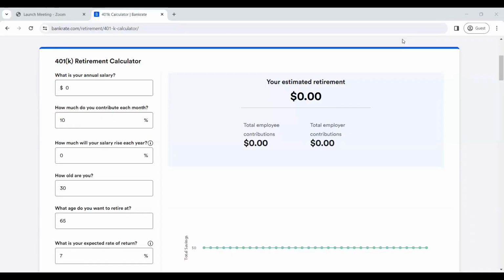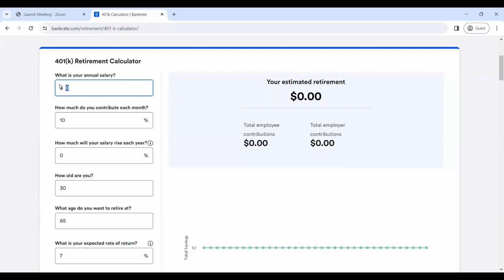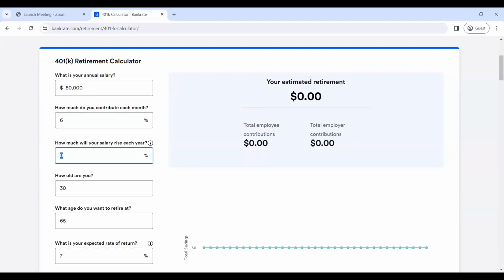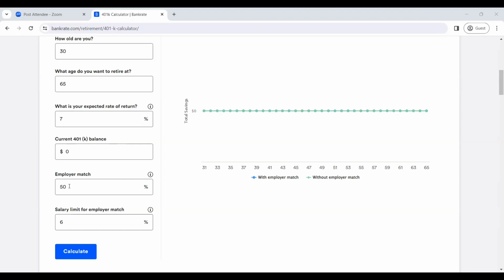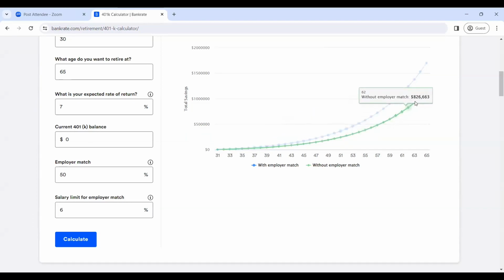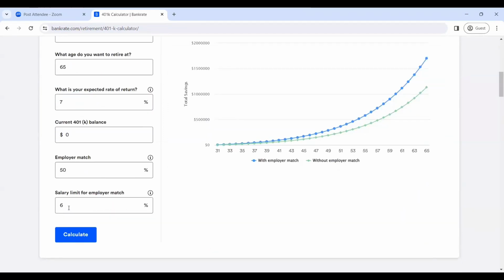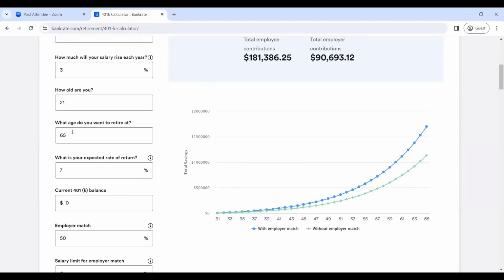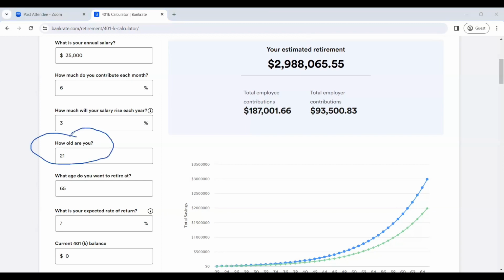Tips for how to use a 401(k) calculator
Unlock the secrets of retirement planning with a comprehensive tutorial on how to use a 401(k) calculator. Learn step-by-step how to navigate the tool, input your financial details, and analyze the results to make informed decisions for a secure financial future. Whether you're a beginner or looking to fine-tune your retirement strategy, this tutorial is your guide to maximizing the potential of your 401(k). Don't leave your retirement to chance – empower yourself with the knowledge to make wise investment choices. Watch now and take control of your financial destiny!